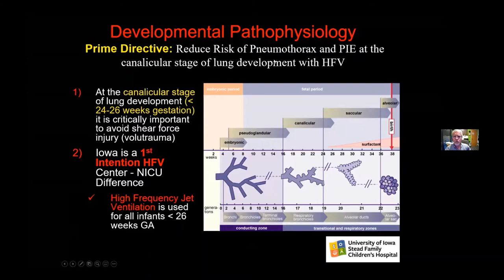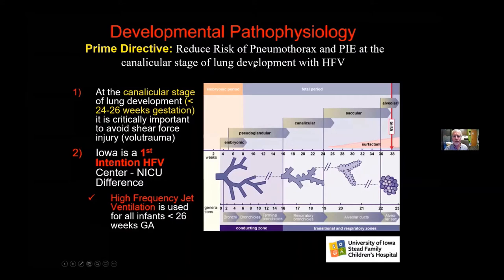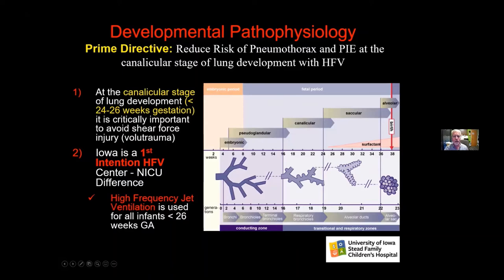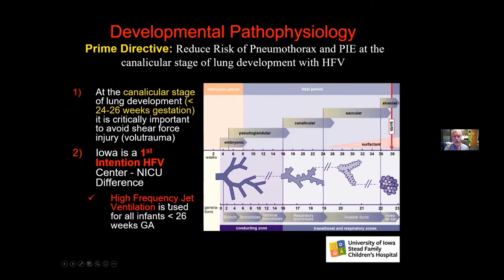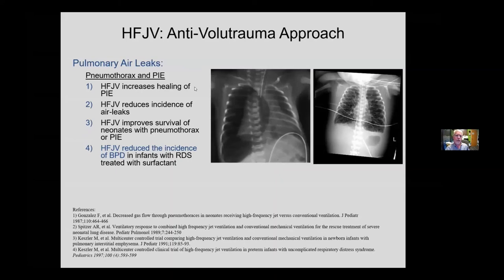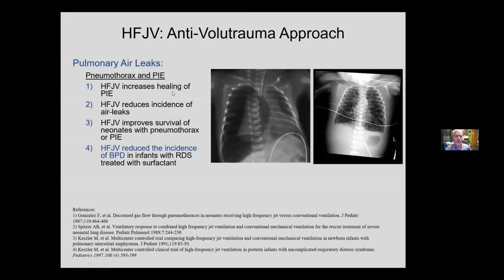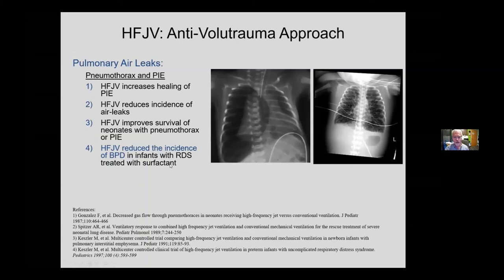Approach to ventilation of extreme preterm babies. The Iowa experience. Prof Jonathan Klein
In this short video, Prof Jonathan Klein, Director of the Neonatal unit, University of Iowa, USA gives a outline to their unit's approach to ventilation of extreme preterm babies, at 22-23 weeks (at Iowa). Please consider this approach only for the babies in this gestation category (possibly for 24 weeks as well in some cases)-but not in the more mature babies.